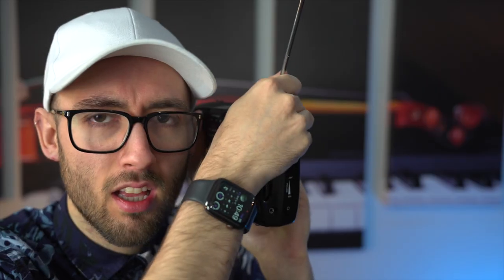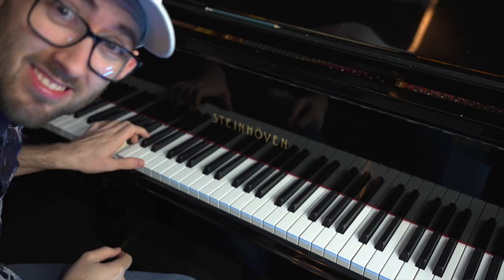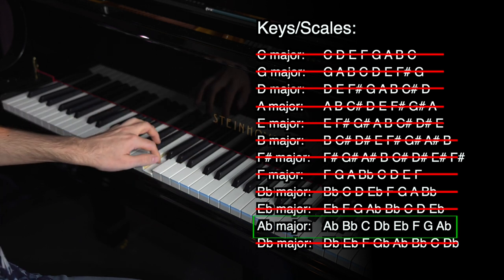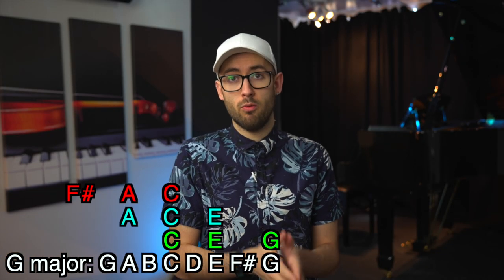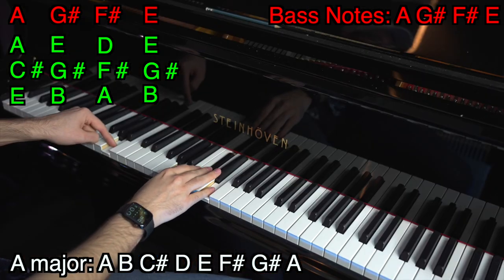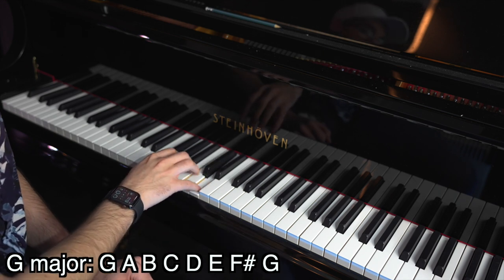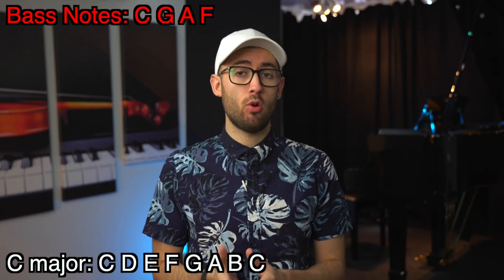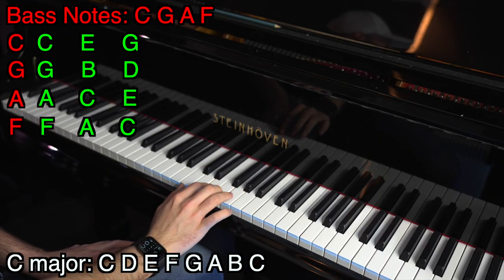Play ANY Song On The PIANO By LISTENING To It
In this video I give you a step by step guide on how to play any song on the piano by listening to it. I talk about what to listen to in songs to work them out on the piano and what tools you need to be able to work songs out on the piano, such as; the bass line, scales, chords and melodies.

0:00 Intro
0:36 The Bass Line
2:02 The Scale
3:34 The Chords
7:30 The Melody
8:41 Example: Let It Be
12:06 Outro